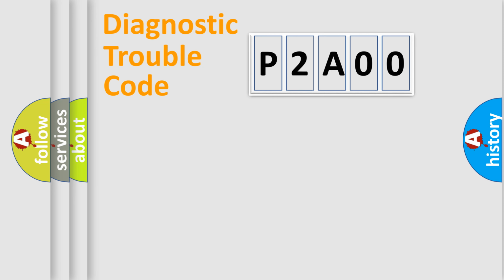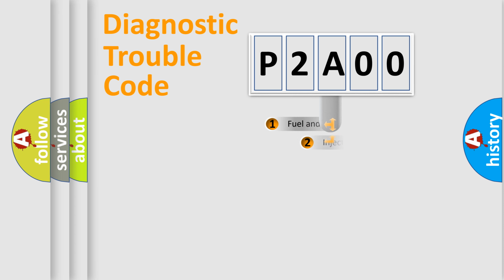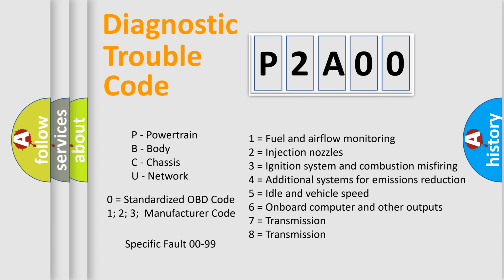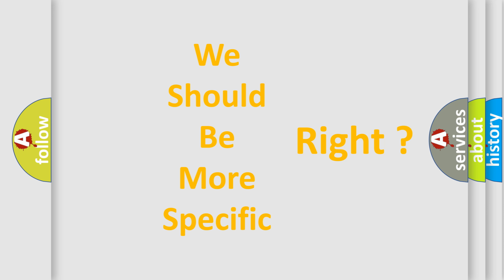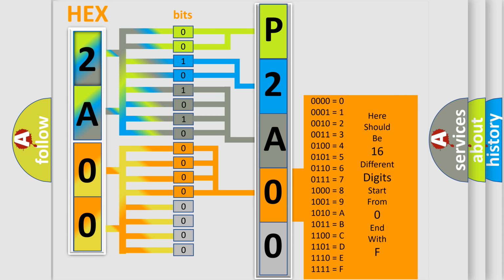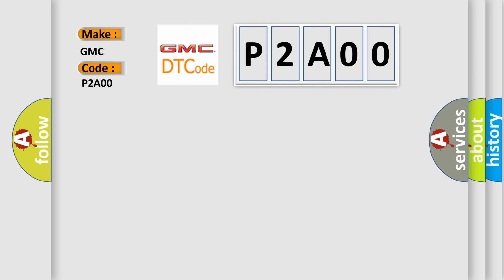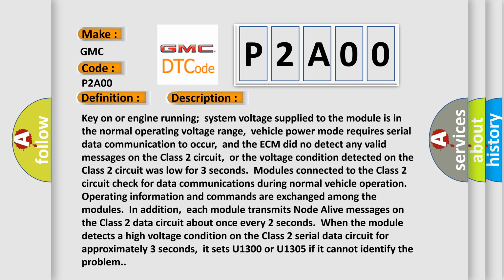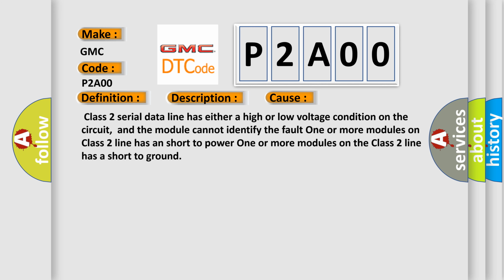DTC Honda P2A00 Short Explanation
Contents:
0:21 Basic DTC analysis according to OBD2 protocol standard.
1:48 Insight into programming
2:58 A diagnostically understandable description of the Diagnostic Trouble Code
3:05 Basic error definition

Make:
GMC
Code:
P2A00
Definition:
Class 2 Data Link High or Low
Description:
Key on or engine running;system voltage supplied to the module is in the normal operating voltage range,vehicle power mode requires serial data communication to occur,and the ECM did no detect any valid messages on the Class 2 circuit,or the voltage condition detected on the Class 2 circuit was low for 3 seconds.Modules connected to the Class 2 circuit check for data communications during normal vehicle operation.Operating information and commands are exchanged among the modules.In addition,each module transmits Node Alive messages on the Class 2 data circuit about once every 2 seconds.When the module detects a high voltage condition on the Class 2 serial data circuit for approximately 3 seconds,it sets U1300 or U1305 if it cannot identify the problem.
Cause:
 Class 2 serial data line has either a high or low voltage condition on the circuit,and the module cannot identify the fault One or more modules on Class 2 line has an short to power One or more modules on the Class 2 line has a short to ground